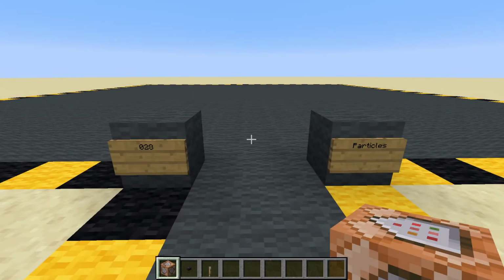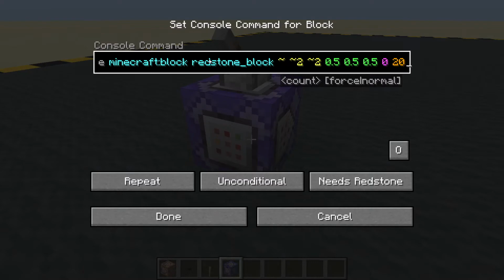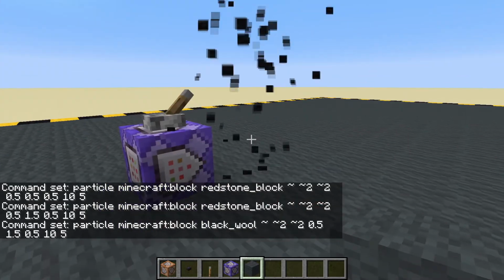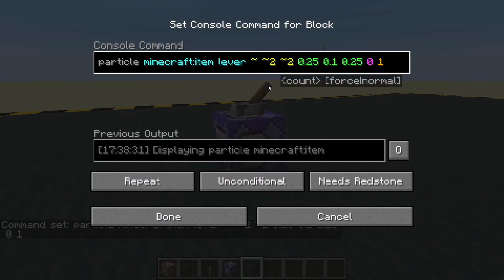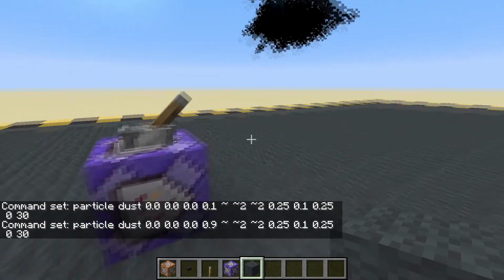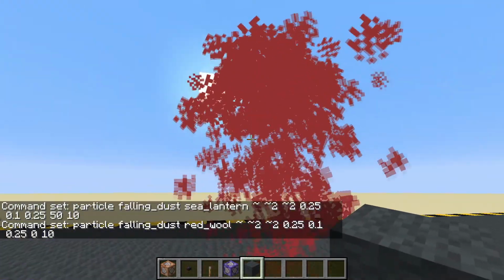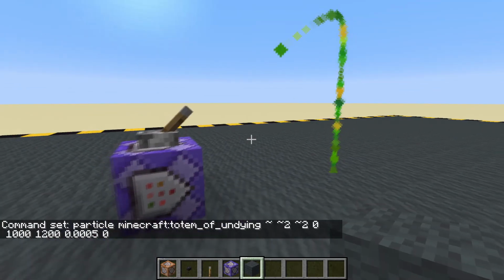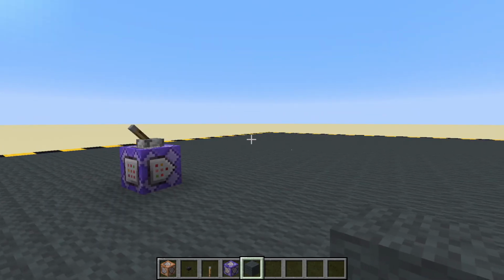28: Particles [Minecraft Map Making]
Ep28: Playing around with some random particle types.

Commands used:
 Block particles:
  particle minecraft:block redstone_block ~-2 ~2 ~ 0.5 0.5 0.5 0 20

 Item particles:
  particle minecraft:item wheat_seeds ~-2 ~2 ~ 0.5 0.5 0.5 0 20

 Dust particles:
  particle dust 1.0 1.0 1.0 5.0 ~-2 ~2 ~ 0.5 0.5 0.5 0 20
 Falling dust particles:
  particle falling_dust sea_lantern ~-2 ~2 ~ 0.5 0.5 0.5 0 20

 particle minecraft:totem_of_undying ~ ~1 ~ 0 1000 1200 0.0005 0 force
 particle minecraft:dragon_breath    ~ ~1 ~ 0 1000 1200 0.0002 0 force
 particle minecraft:spit             ~ ~1 ~ 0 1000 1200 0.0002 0 force